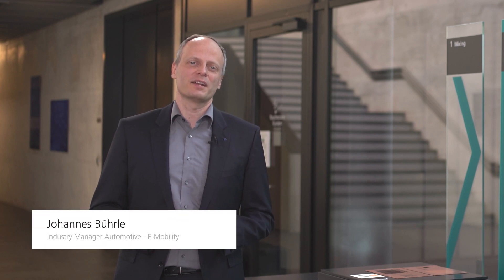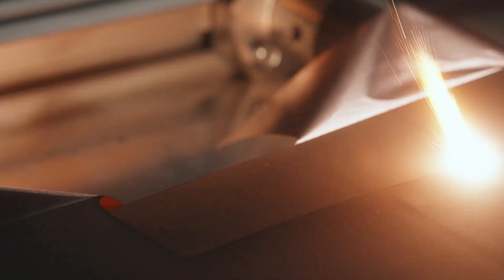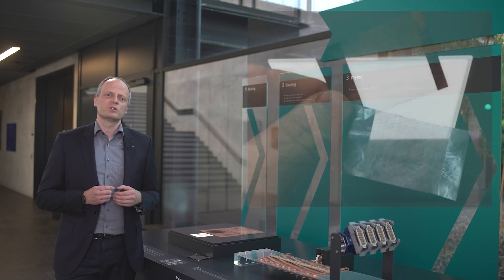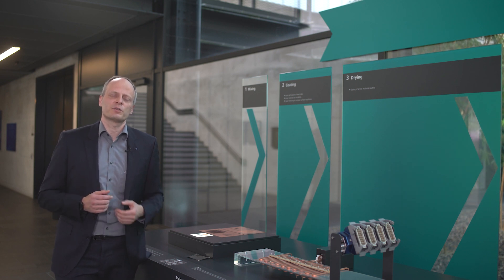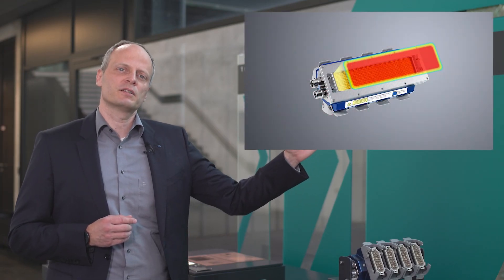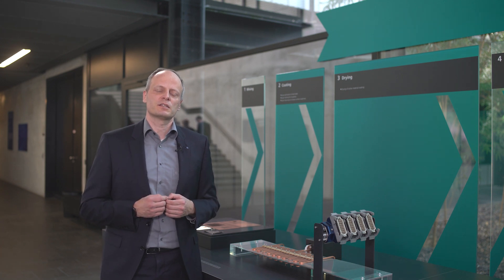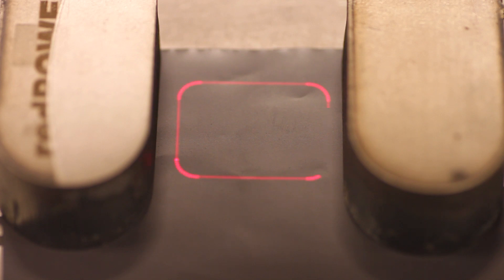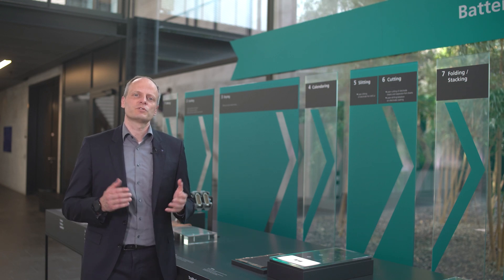TRUMPF: Ask the Expert – Electrode Manufacturing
Are you interested in how laser technology is shaping the applications in Electrode Manufacturing within the process chain of Lithium Ion Batteries? Check out the new episode of Ask the Expert and find out more.
Interessiert es Sie, wie wichtig die Lasertechnologie für viele Anwendungen in der der Prozesskette -Batterien geworden ist? Sehen Sie sich die neue Folge von Ask the Expert an und erfahren Sie mehr.